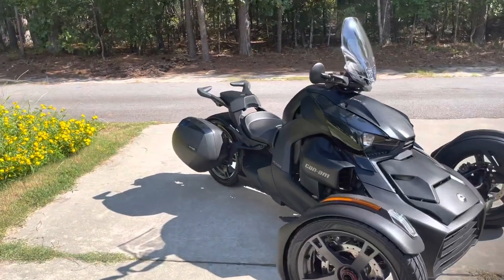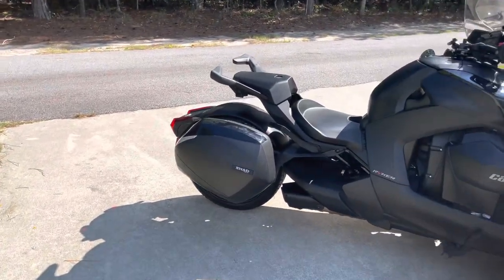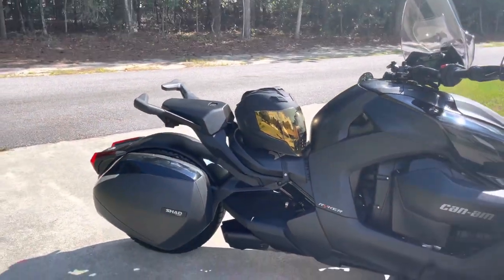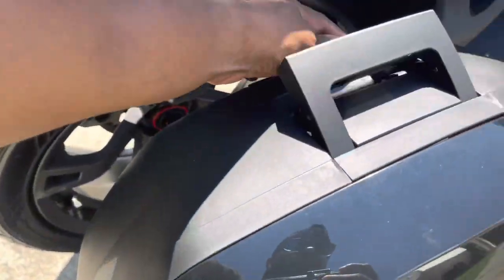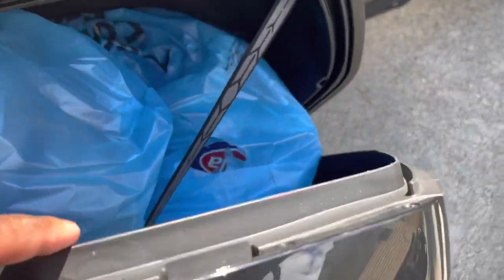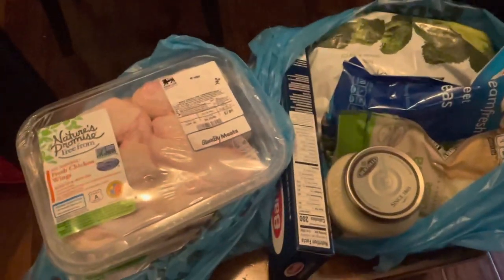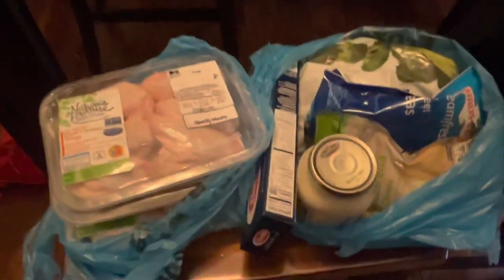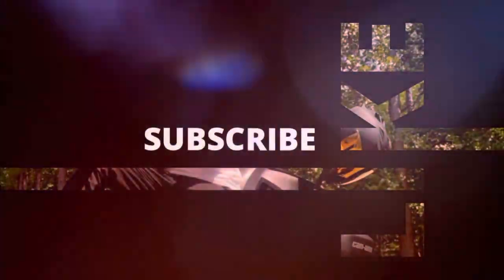Can-Am Ryker Shad Bag Uses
Another favorite item of mine, that hard shad bag. So awsome and so useful. If you don’t have one you should. Link 👇🏾. Dont forget you need the Rack and Bag. Have links for both